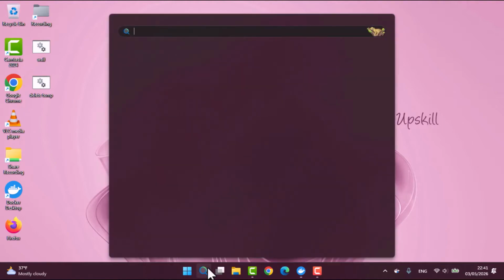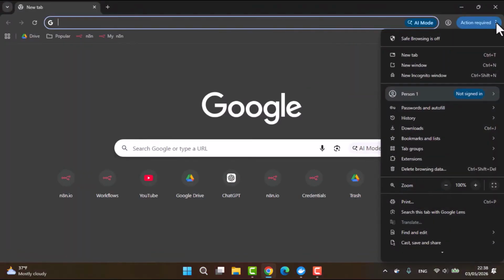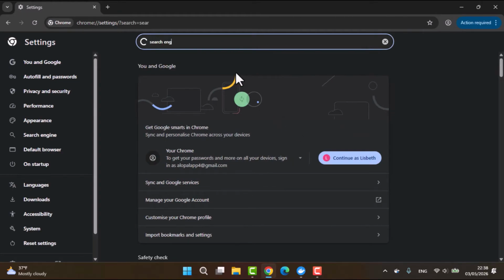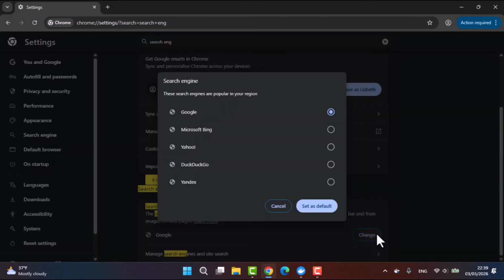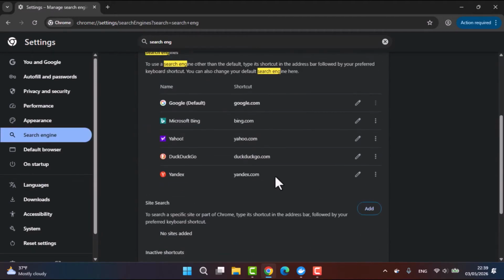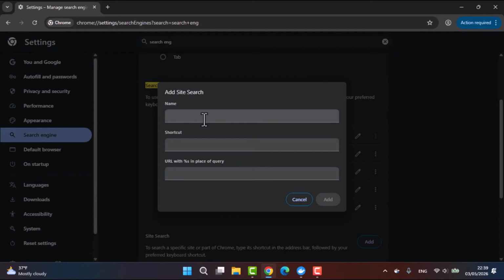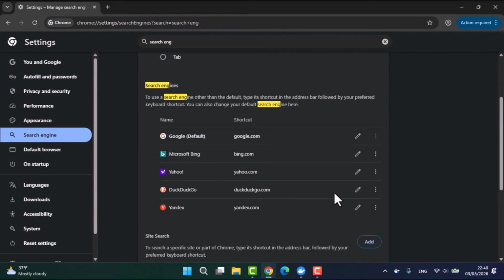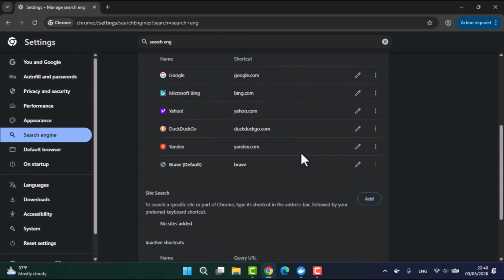How to Set Brave as the Default Search Engine in Google Chrome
Learn how to easily set Brave Search as your default search engine in Google Chrome with this quick tutorial. You'll discover how to add Brave Search when it's not in the default list and make it your primary search experience within Chrome.